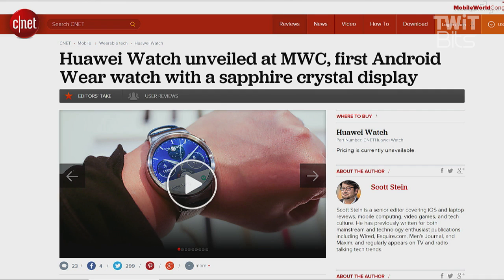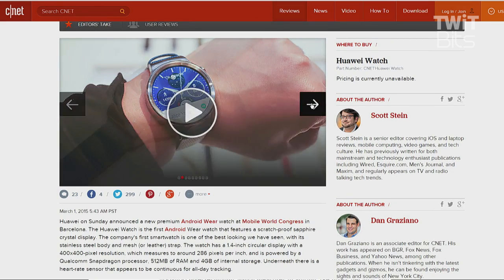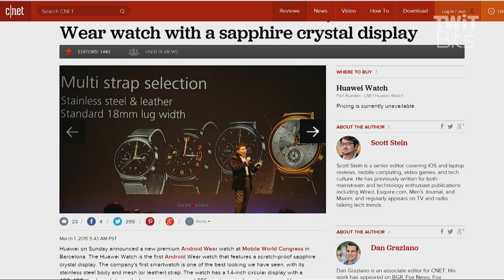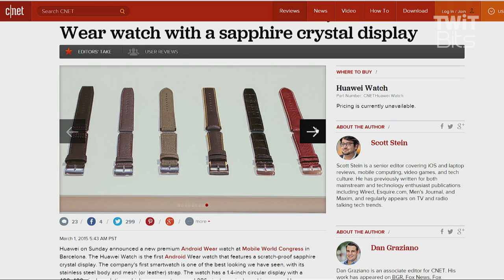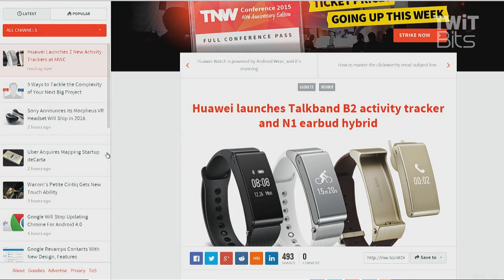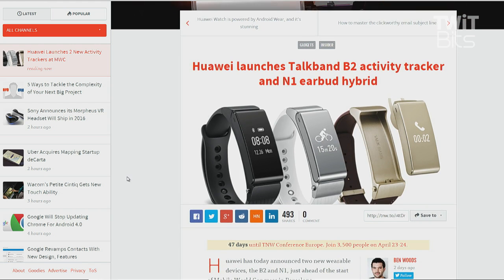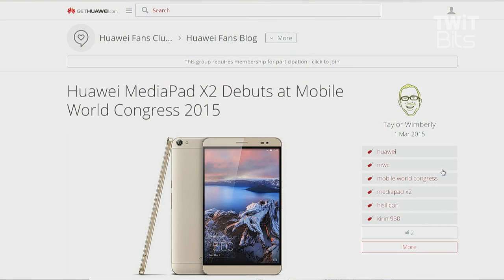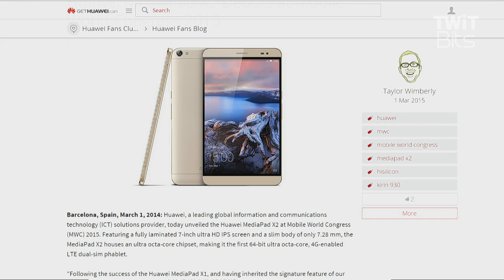Wowwipops and Huawei Watches: All About Android 203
The Huawei Watch with a sapphire crystal display, Huawei Talkband B2 activity tracker and N1 earbud hybrid, Huawei MediaPad X2 all debut at Mobile World Congress 2015 and then "Wowwipops".